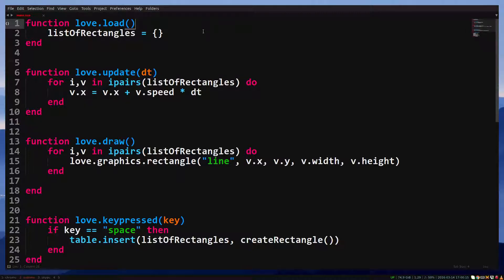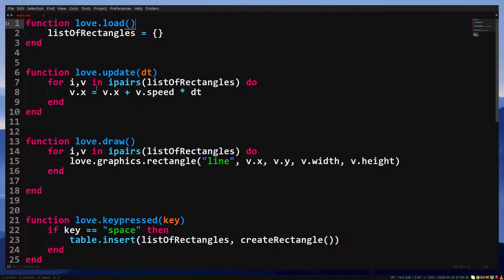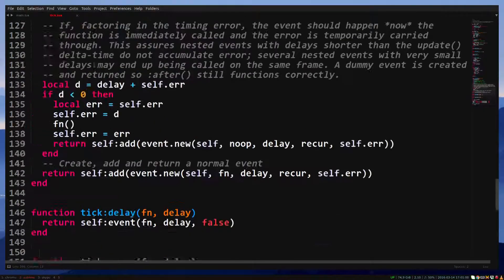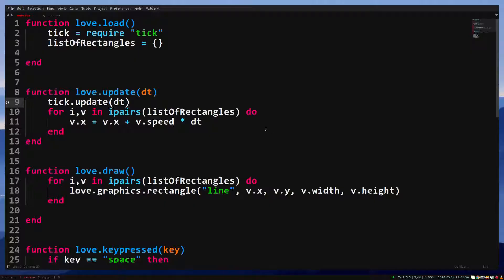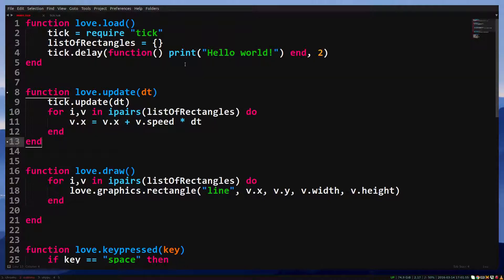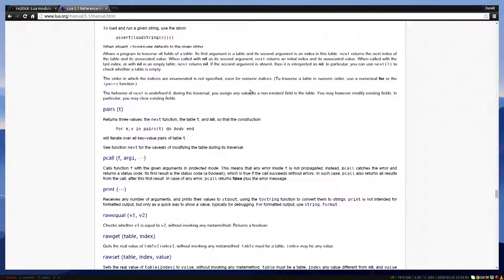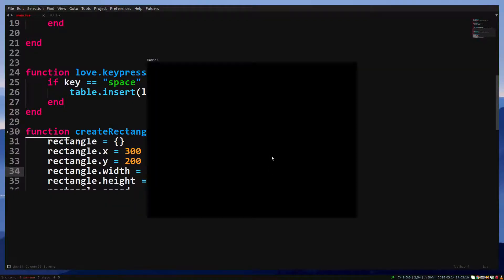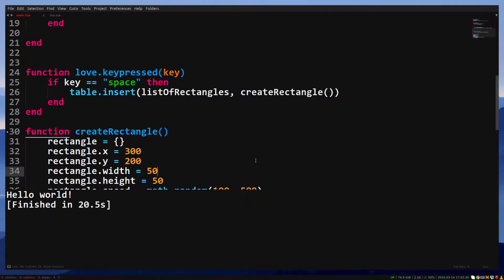How to LÖVE - Episode 11 - Libraries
Don't worry, I'll never do that voice again.